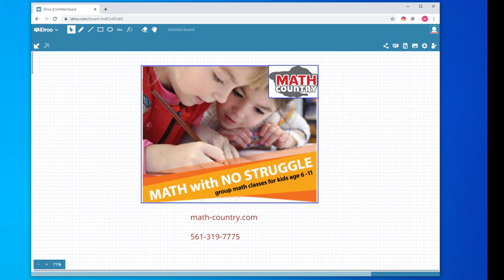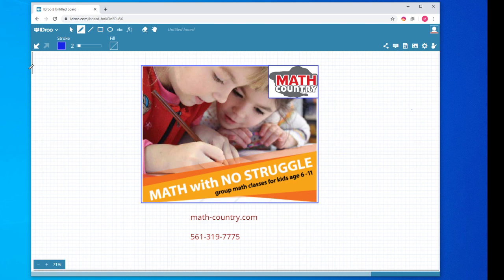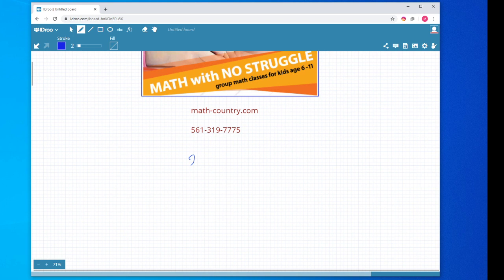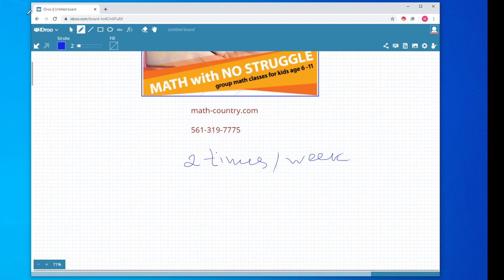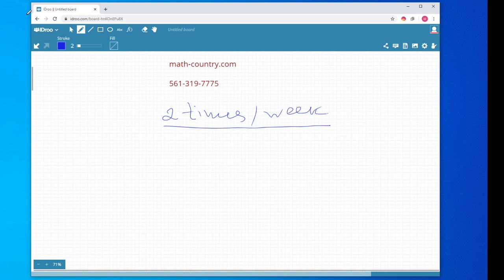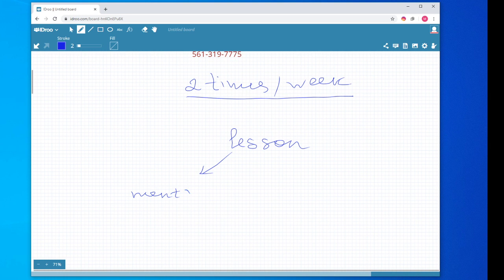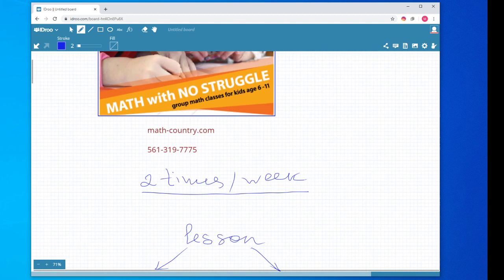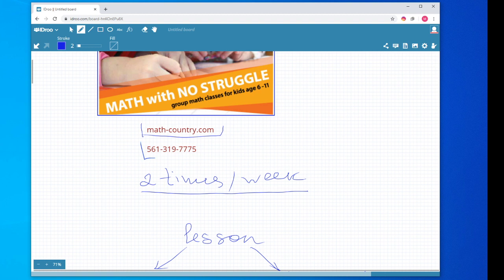Math Country programs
Right now is a tough time for every parent: no school, no social life, no activities and no friends for kids. A lot of parents have to stay at home and not only entertain their kids, but be a teacher for them. We know that it is not easy.

That is why we want to introduce you to our intensive programs for children's brain development.